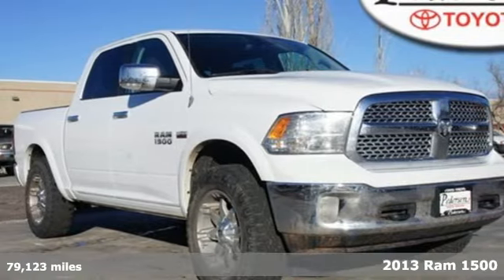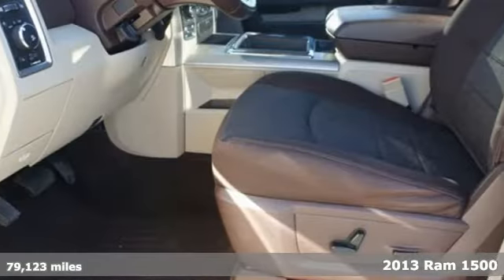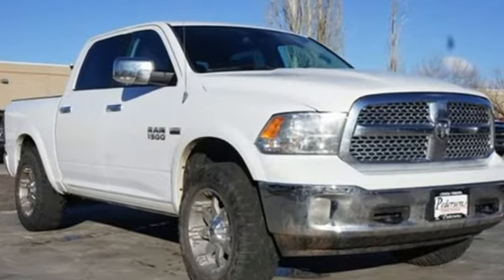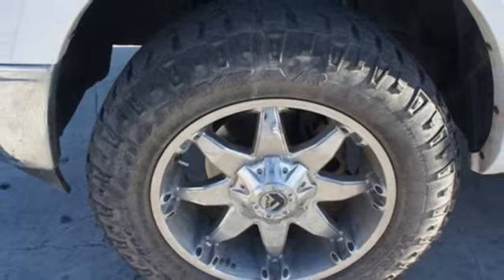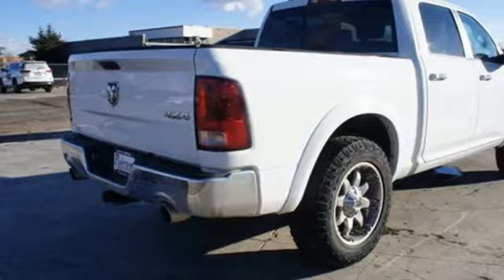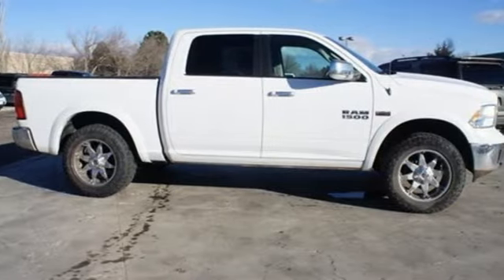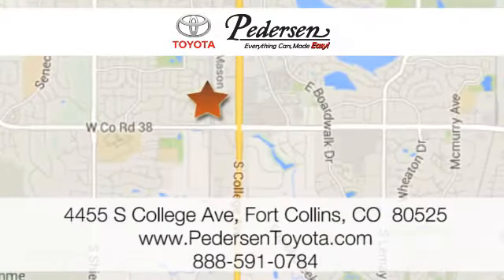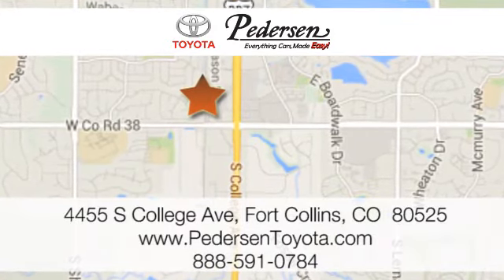Used 2013 Ram 1500 Fort Collins Loveland, CO #1834051 - SOLD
Year: 2013
Make: Ram
Model: 1500
Trim: Big Horn
Engine: 8 Cyl. 5.7L
Transmission: Automatic
Color: Bright White
Interior: Canyon Brown/Light Frost Beige Interior
Mileage: 79123
Stock #: 1834051
VIN: 1C6RR7LT7DS714818
Recent Arrival!EXCEPTIONALLY CLEAN AND WELL CARED FOR VEHICLE!!!, ***CLEAN CARFAX!!!***.Awards:* NACTOY North American Truck of the Year

Address:
4455 S. College Ave